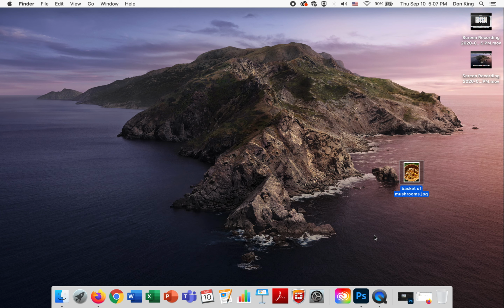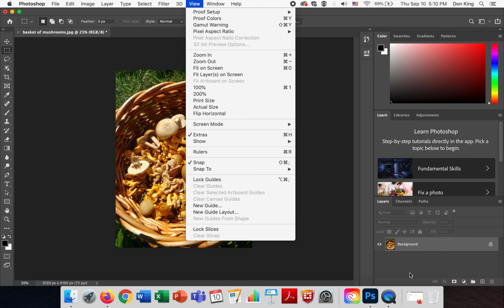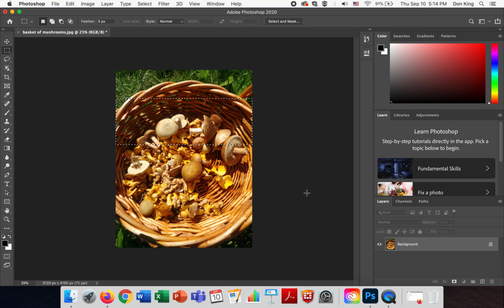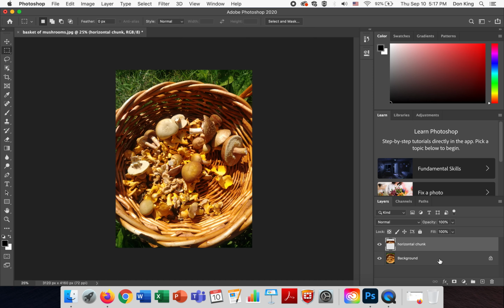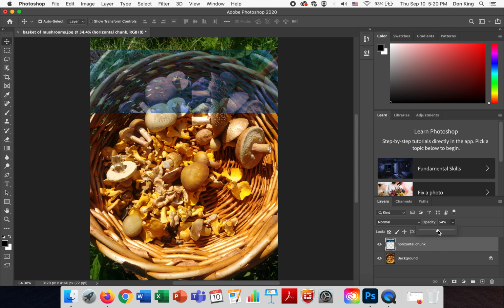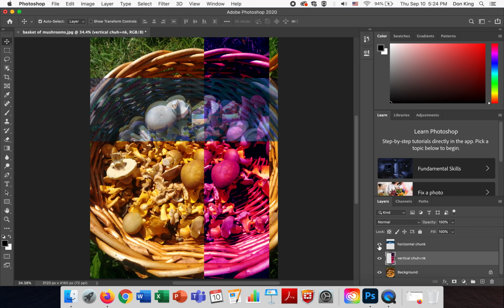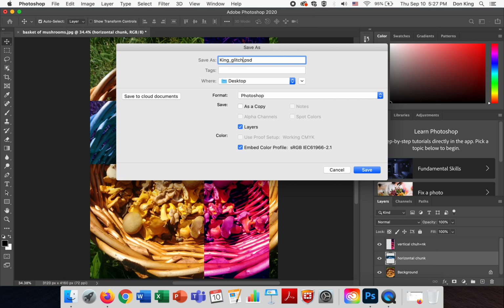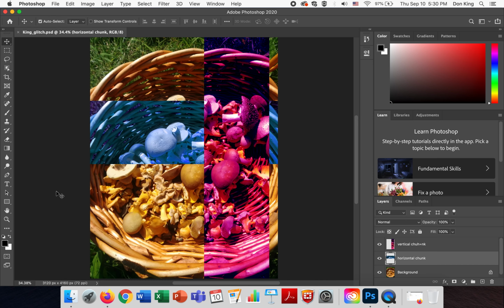Photoshop Tutorial: Photoshop Faux Glitch